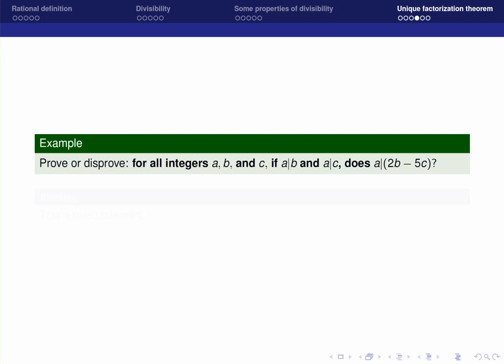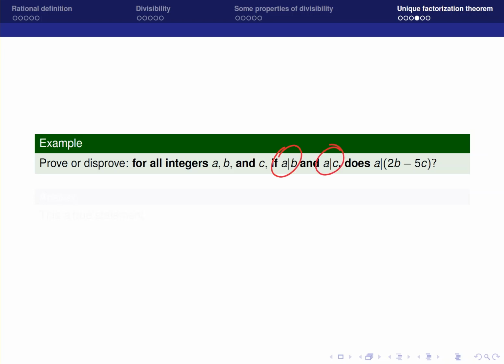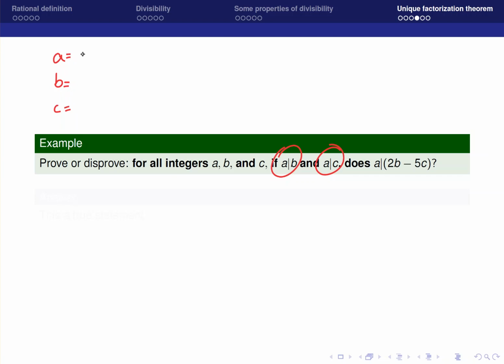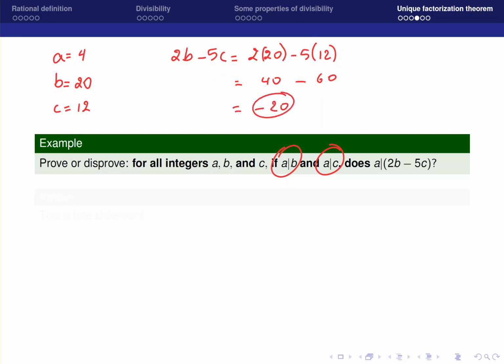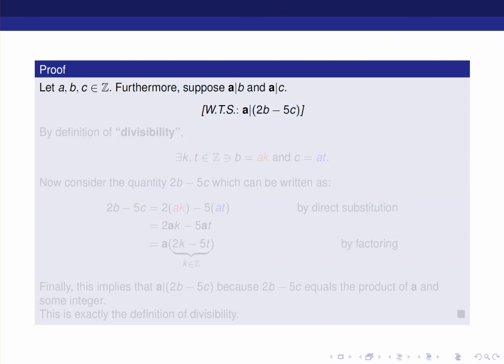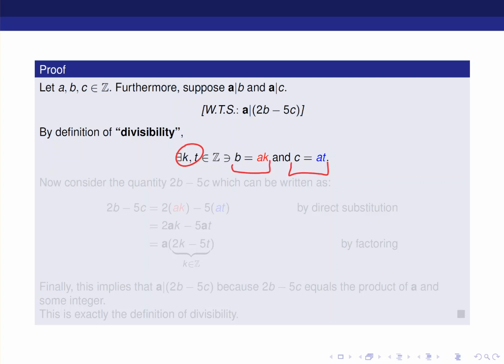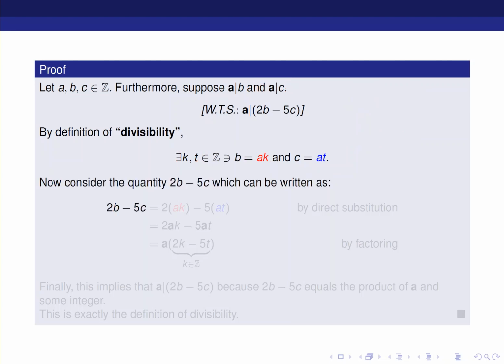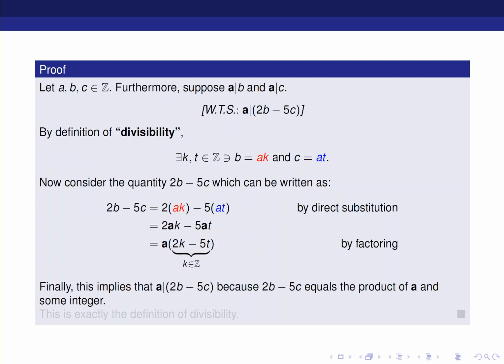Math 265 section 4.2/4.3 pt12